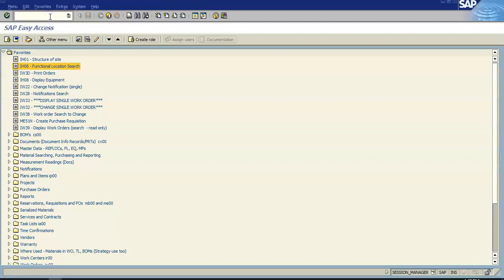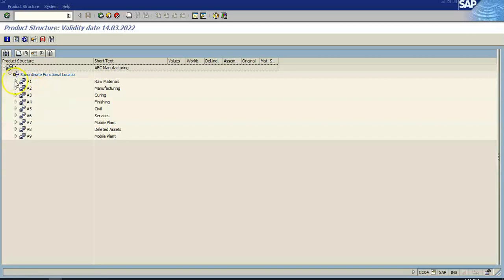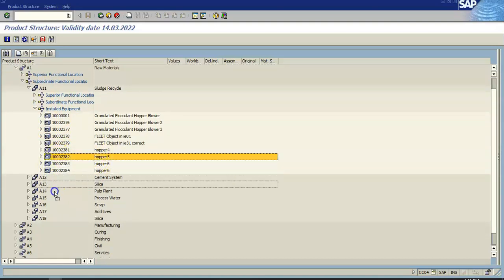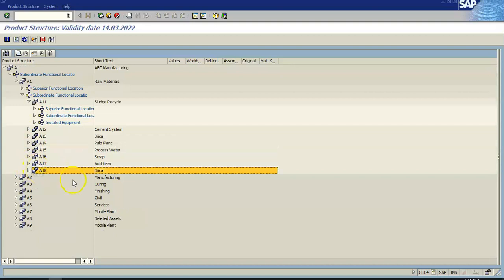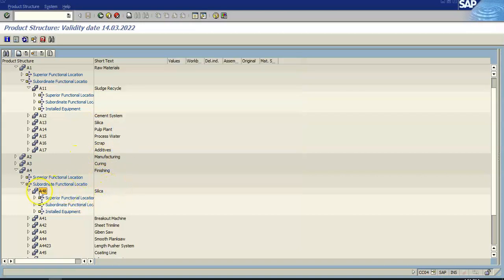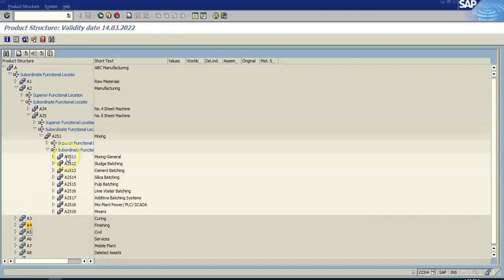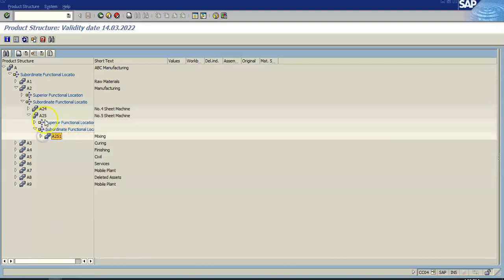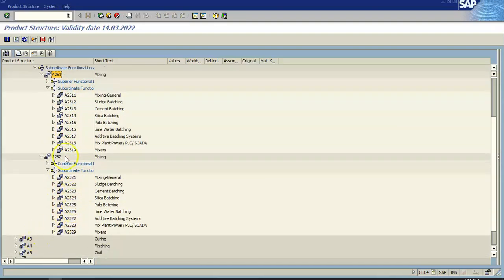7B SAP DEMO CC04 Structure Edit (like ih01)